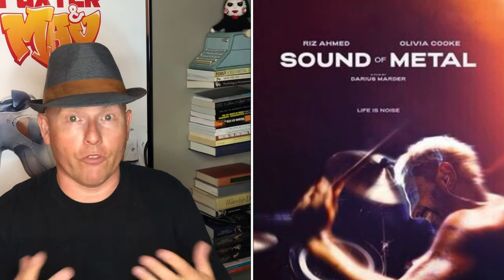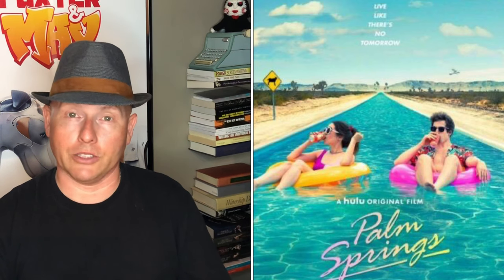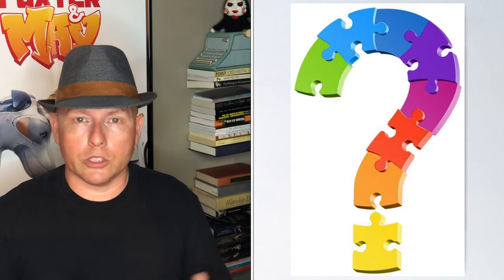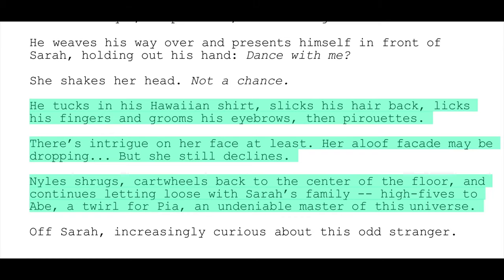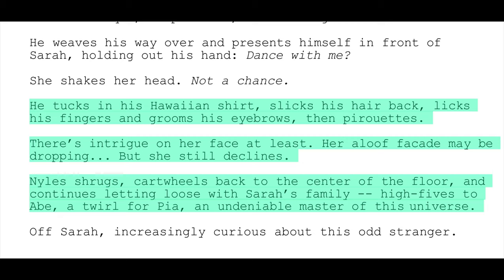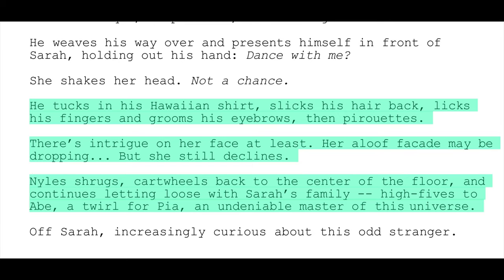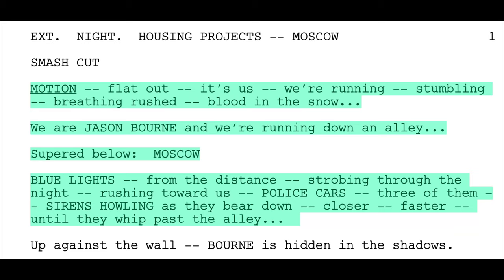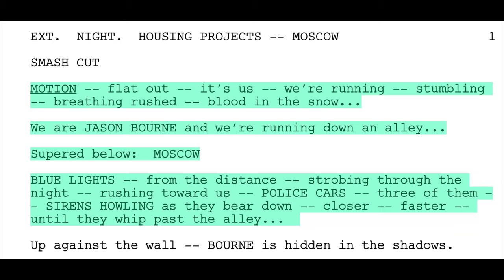A Quick Way to Boost Your Scene Description Style (with Pro Script Examples) | Script Reader Pro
The way your lines unfold on the page affects how the reader interprets your story. In this video, we’ll show you a quick way to boost your scene description style through learning from pro script examples.

Here’s what’s coming up:
• Learn how to write impactful scene descriptions.
• Successful scene descriptions to learn from in different genres.
• Expectations, not rules, and an approach to formatting.

Over to You:
• Ask yourself, is my description making the audience feel something?
• Study great scene descriptions. Compare your script. Practice!
• What do you think of our methods outlined in this video?

Script Reader Pro is a team of professional screenwriters who offer a ton of services from script coverage, to one-on-one mentorships.

Your comments are our oxygen, so please take a moment to drop by and say “hey.” ;)